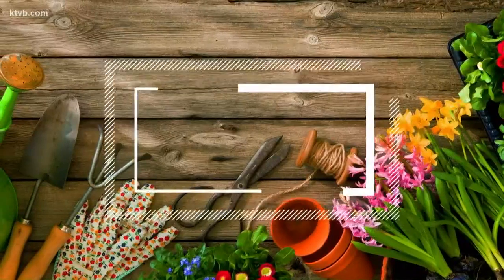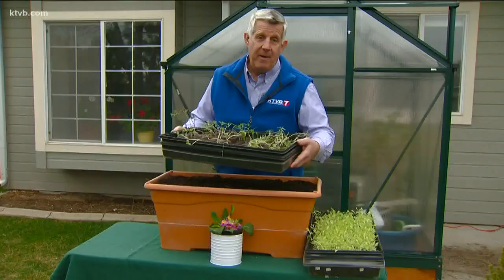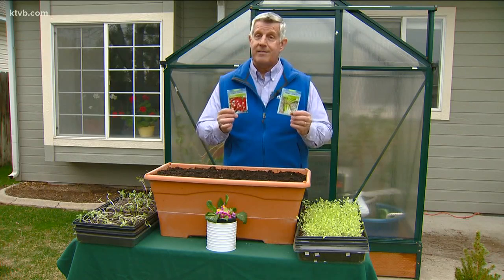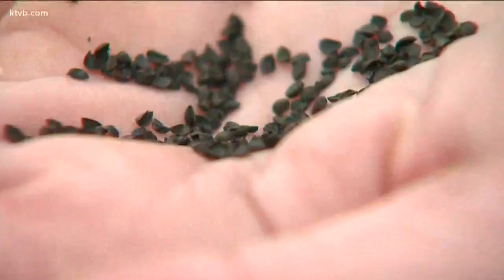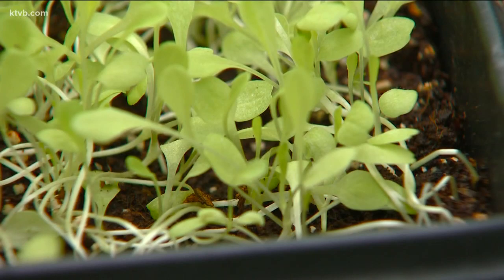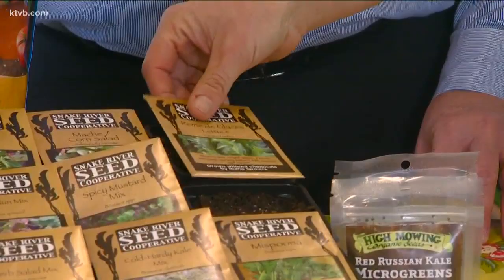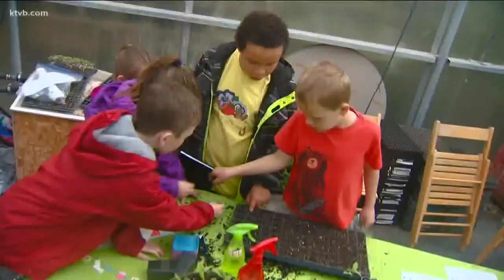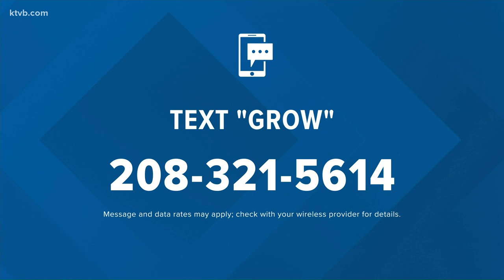You Can Grow It: Getting a start on your garden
Jim Duthie says now is a good time to plant early spring vegetables that you can harvest in just a few weeks.